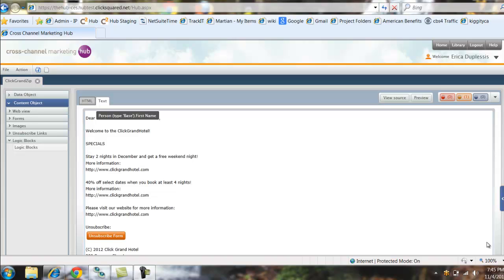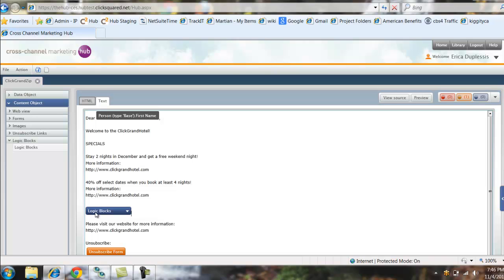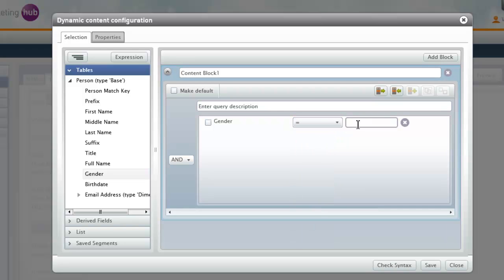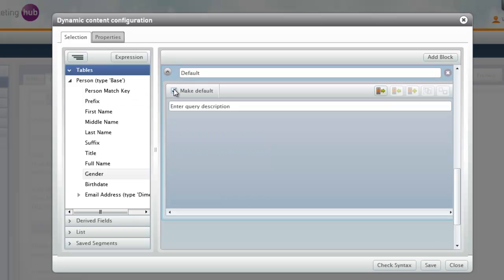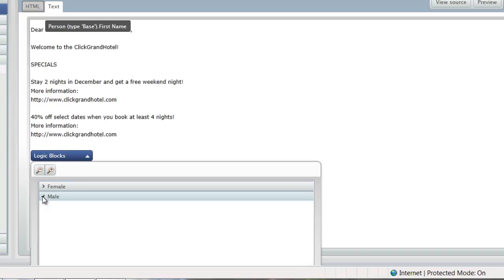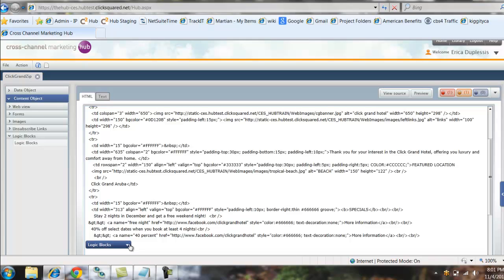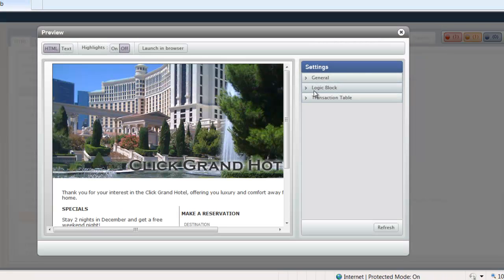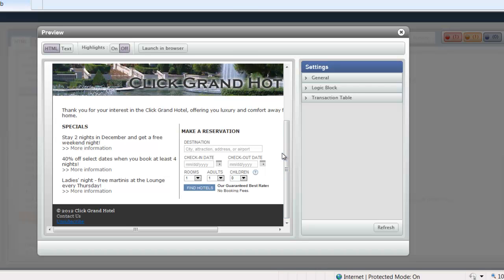Dynamic Content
Create dynamic content in the Hub where different recipients will get different versions of the same content document